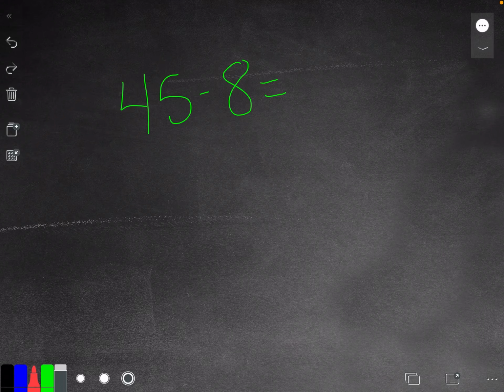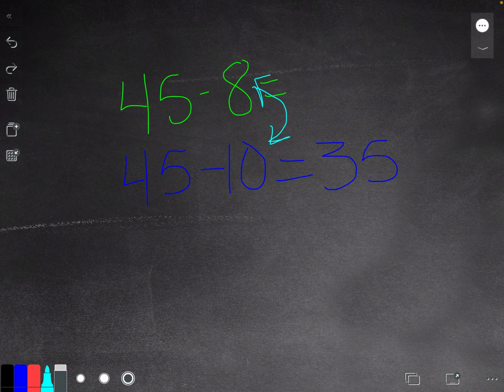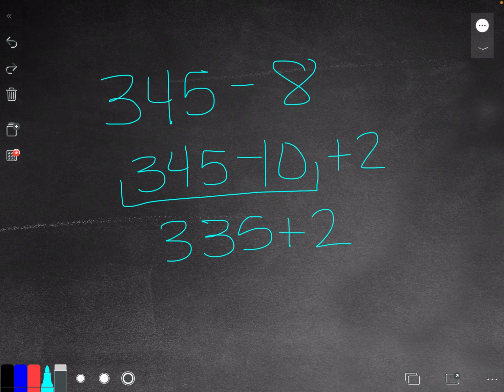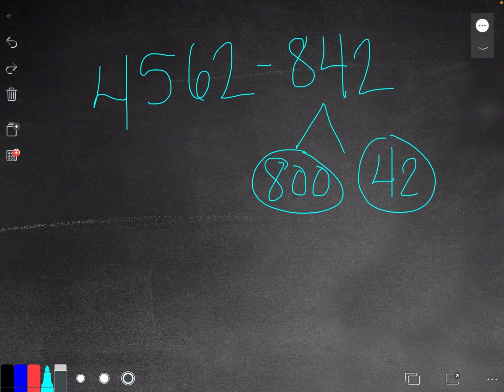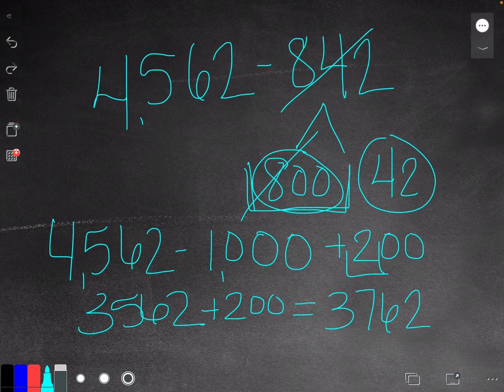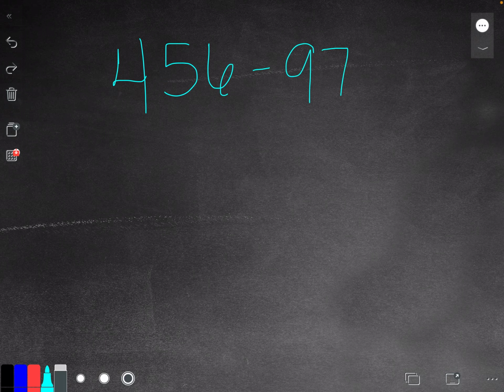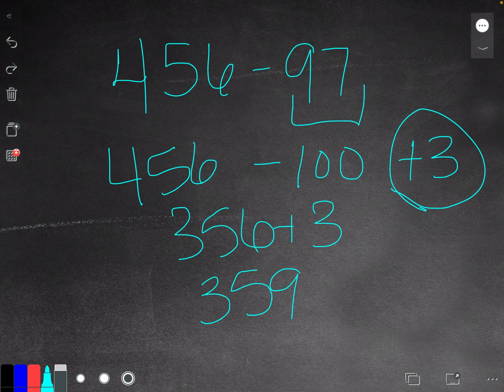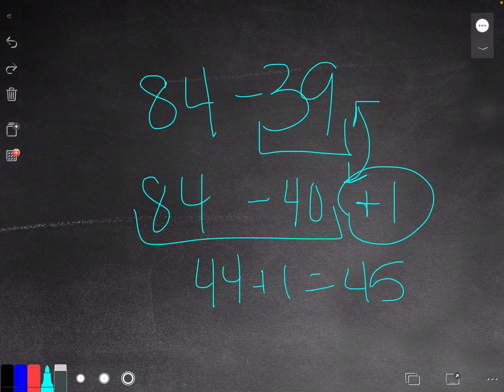Mental math subtraction strategies